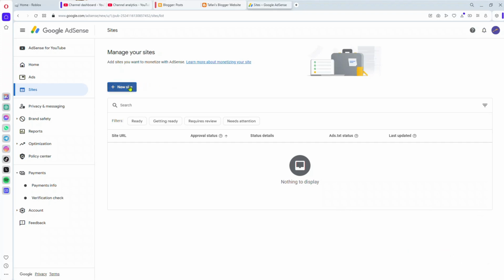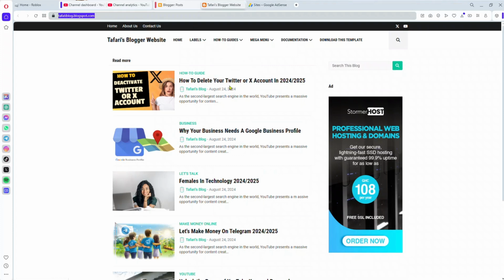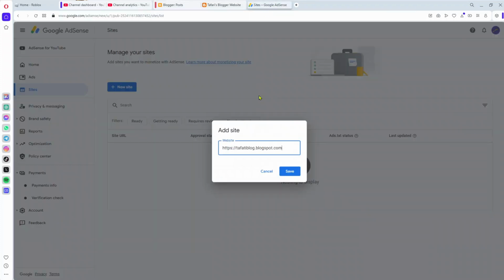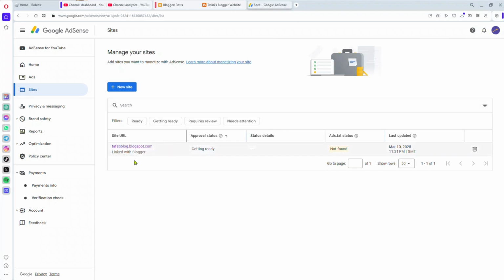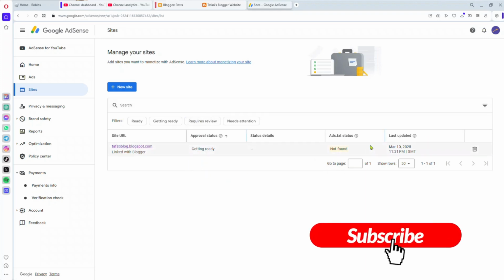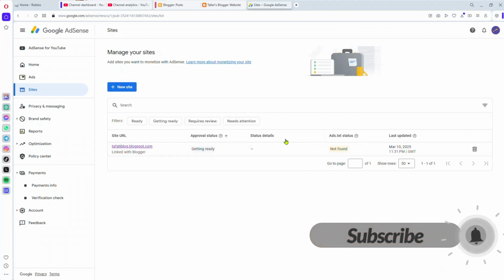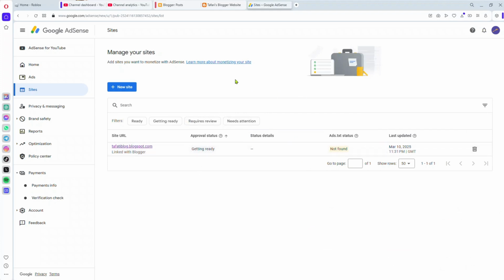How To Submit A Website For Google AdSense Approval 2026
In this comprehensive tutorial, we will guide you through How To Submit A Website For Google AdSense Approval. If you're looking to monetize your website and earn revenue through ads, getting approved by Google AdSense is a crucial step. This video will provide you with step-by-step instructions to ensure your website meets all the necessary requirements for approval.

What You’ll Learn:
The essential criteria your website must meet to qualify for Google AdSense.
A detailed walkthrough of the application process, including tips for filling out the form correctly.
Common mistakes to avoid that could lead to rejection.
Best practices for optimizing your website to increase your chances of approval.

By the end of this video, you'll be equipped with the knowledge to successfully submit your website for Google AdSense approval.